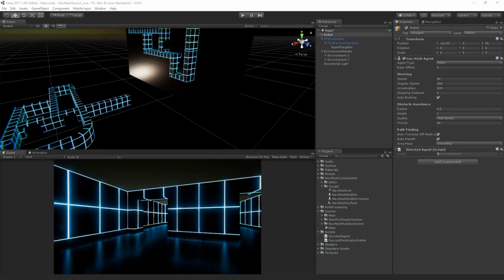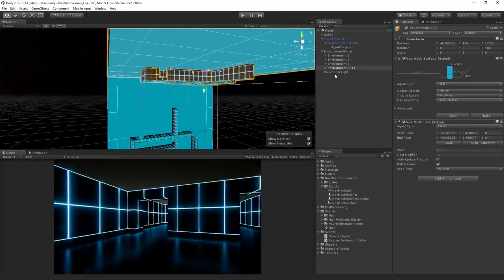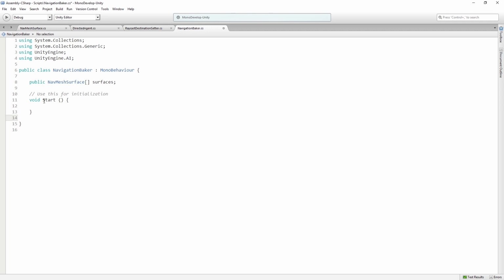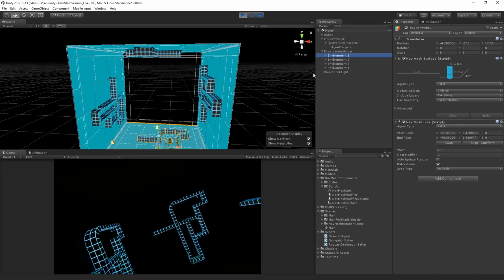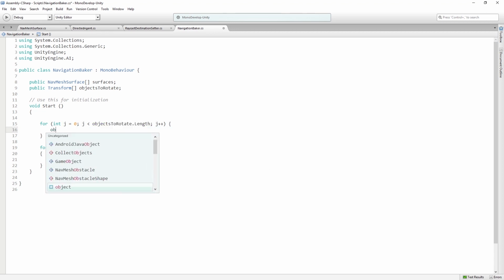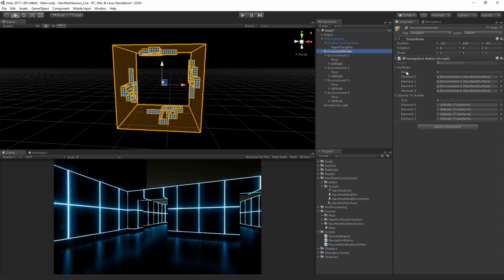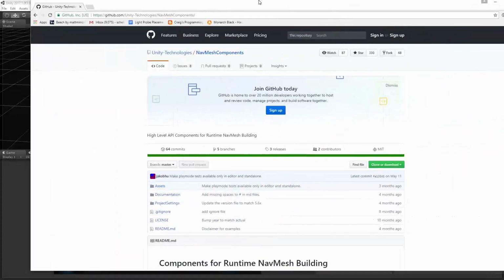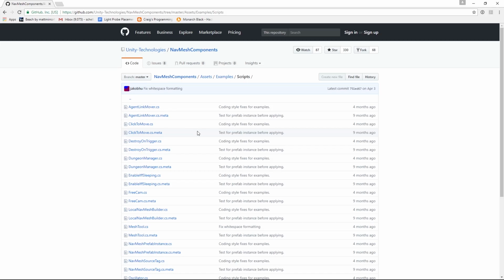Runtime NavMesh Generation - Baking NavMesh at Runtime [5/6] Live 2017/7/26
In this live training session we will learn how to work with Unity’s Navigation tools at runtime. We will explore the publicly available Components for Runtime NavMesh Building and look at how we can use the provided components to create characters which can navigate dynamic environments and walk on arbitrarily rotated surfaces, including enemies that walk on walls. In this session we will learn how to bake NavMeshes at runtime, including for procedural style levels.